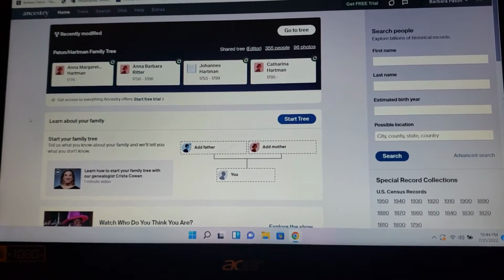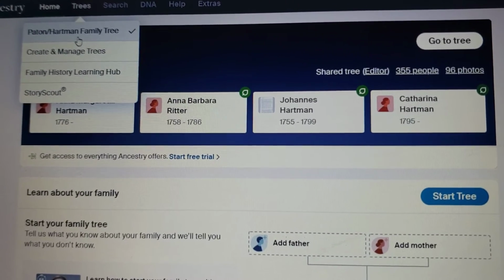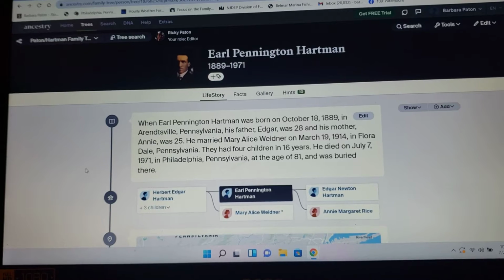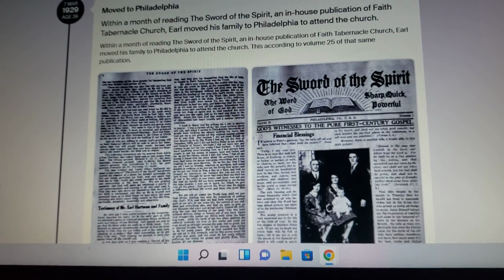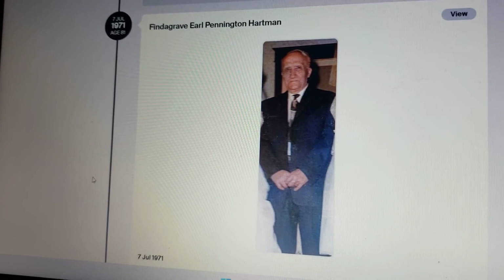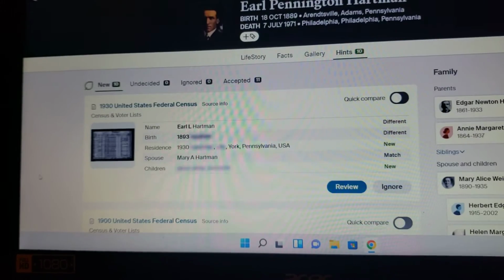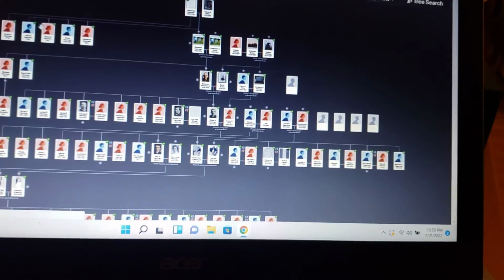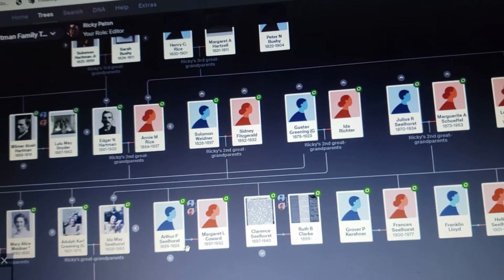How to use the Ancestry website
A how-to on navigating the ancestry website by invite without an account.